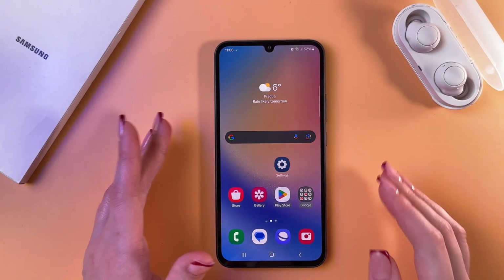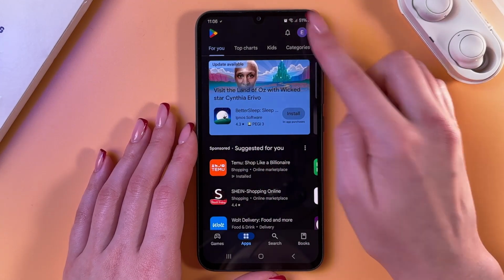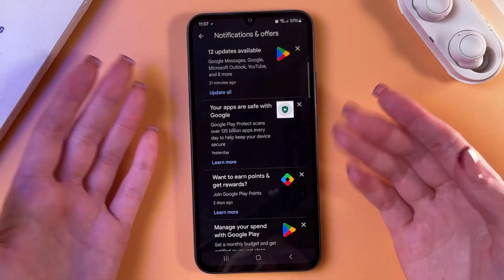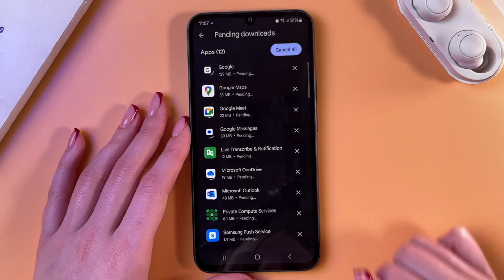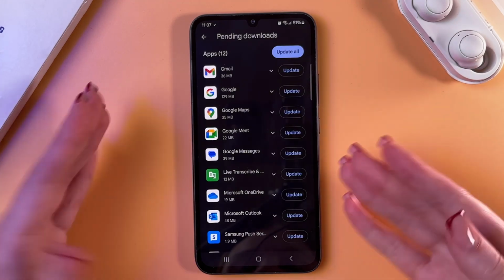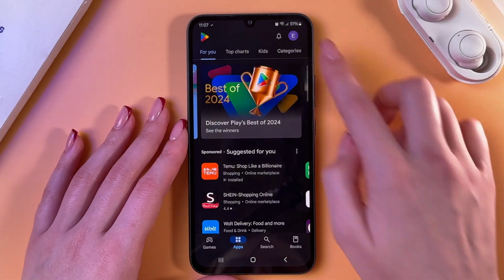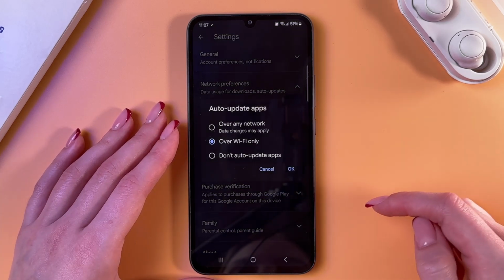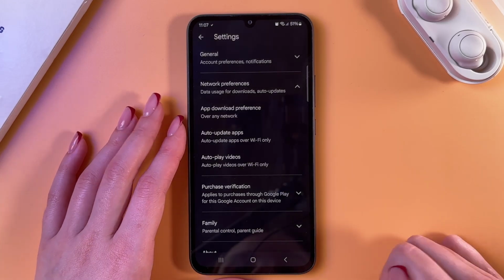Samsung Galaxy A34 Tutorial - How to Update Apps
Looking to master your Samsung Galaxy A34 by keeping all your apps up-to-date with the latest features and security patches? Join me in this step-by-step guide where I walk through the simple process of updating your apps directly from the Play Store. Discover how to access your app updates, and either update them one at a time or all at once for maximum efficiency. Perfect for all Samsung Galaxy A34 users wanting to stay updated without any hassle!

This video also covers the following topics:
Update Your Samsung Galaxy A34 Apps Easily
How to Keep Your Apps Up-to-Date on Samsung Galaxy A34
Samsung Galaxy A34 Tutorial: Updating Apps Quickly